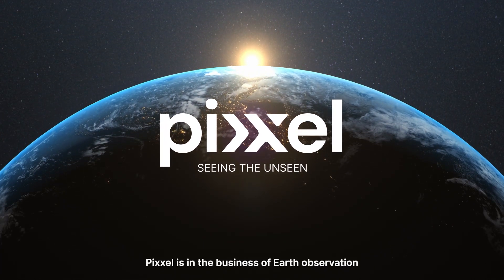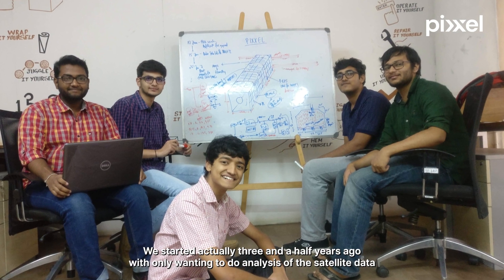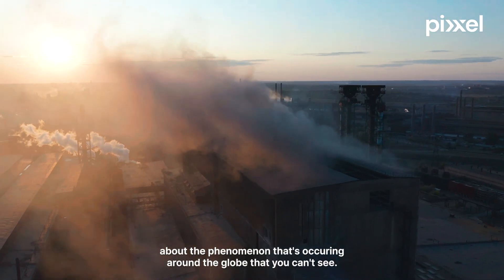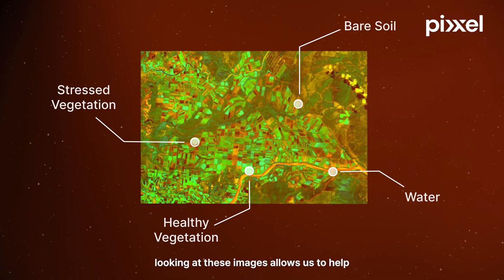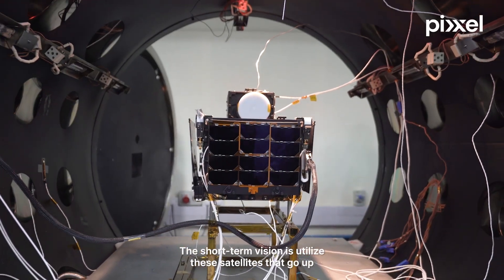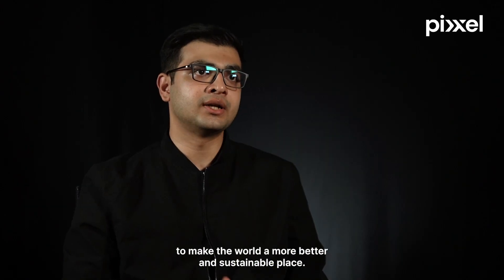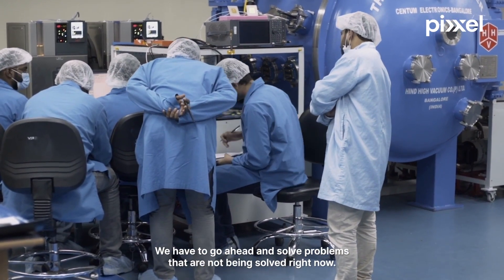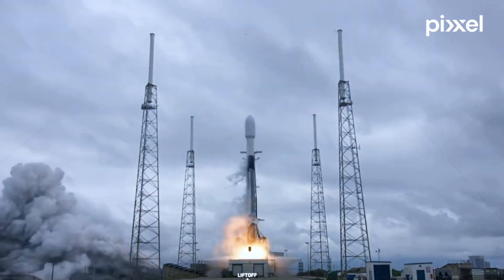The Future of Earth Monitoring - Pixxel’s Hyperspectral Satellite Constellation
Our eyes are incredible and allow us to see the wonderful marvels of the world. But, there’s a whole new world beyond what we can see — a world of hidden information waiting to be discovered and explored.

At Pixxel, we believe that hyperspectral imaging is the key to seeing the unseen. We’re building a constellation of the world’s highest-resolution hyperspectral earth imaging satellites and the analytical tools to mine insights from that data.

The images gathered by our earth-orbiting satellites capture a wide range of wavelengths beyond the visible spectrum of light. And with that data, we can help detect, monitor, and predict global phenomena across agriculture, mining, environment, and energy use cases.

From realizing India's first Hyperloop pod to building some of the world's most advanced satellites and missiles, we are a strong team that consistently strives to make a positive impact on the world. Join us on this journey and help us build a better, brighter and sustainable future for all!